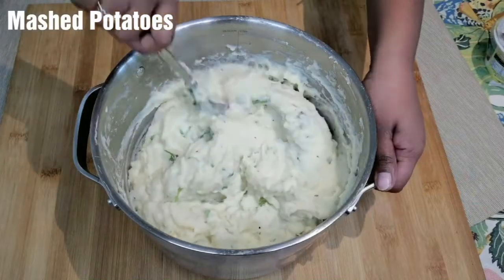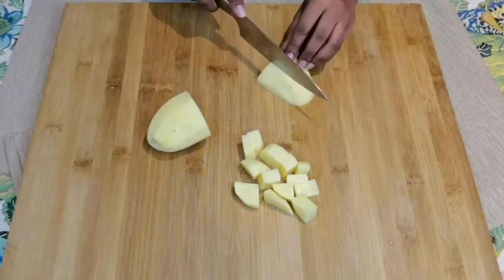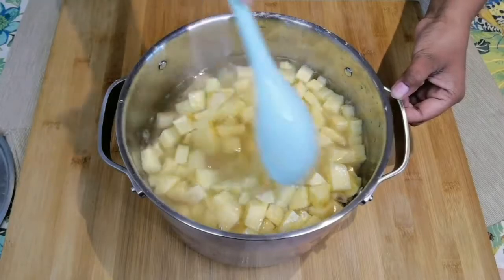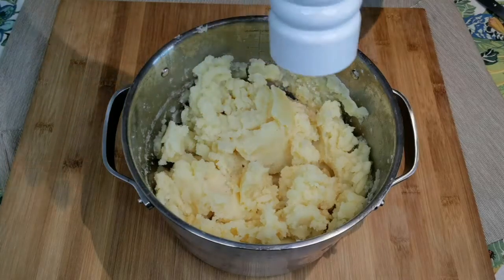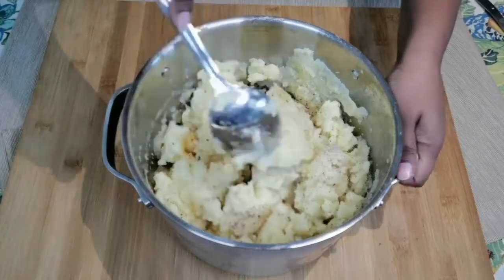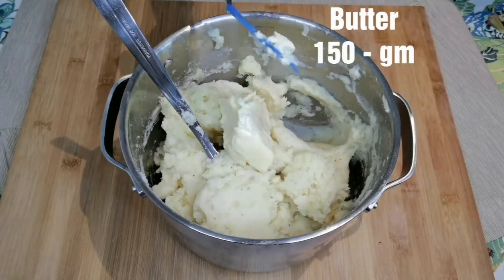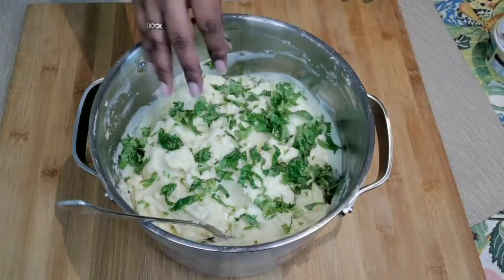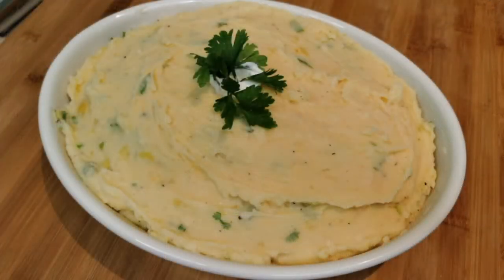Creamy Mashed Potatoes Recipe | Easy Homemade Mashed Potatoes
How to Make the Fluffiest Mashed Potatoes :

Mashed Potatoes are a creamy and flavorful side dish made by mashing boiled potatoes and mixing them with salted butter, milk, and sour cream for a rich, velvety texture. Garlic powder, onion powder, salt, and pepper are added for seasoning, while Parmigiana cheese gives a savory depth and slight sharpness. Freshly chopped coriander leaves are folded in for a hint of freshness. This mashed potato recipe is smooth, cheesy, and packed with flavor, making it a perfect accompaniment to roasted meats or a comforting stand-alone dish.

INGREDIENTS :
Potato   - 2  kg
Salted Butter   -   150 gm
Garlic powder   - 1/4 tsp
Onion powder   - 1/4  tsp
Sour cream   - 3  tbsp
Parmigiano cheese   - 1/4  cup
Milk  - 1/2  cup
Fresh coriander leaves

Happy Cooking :)